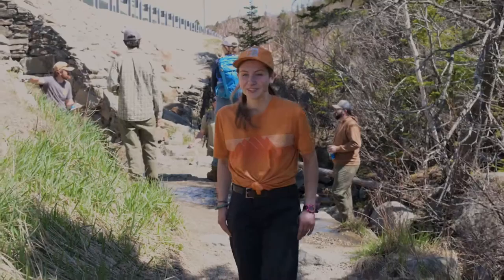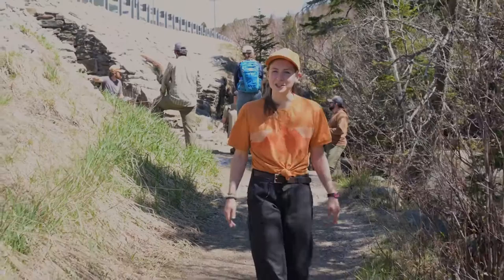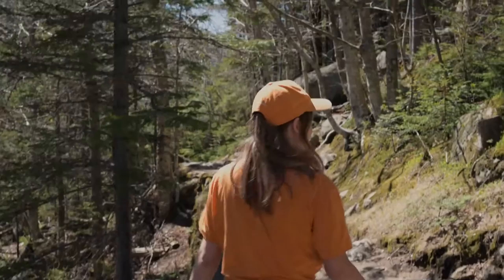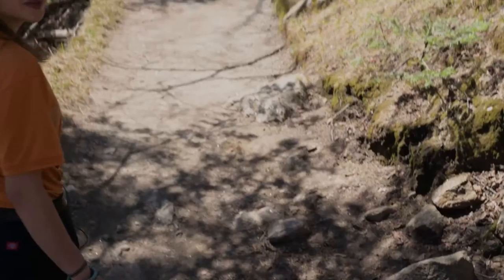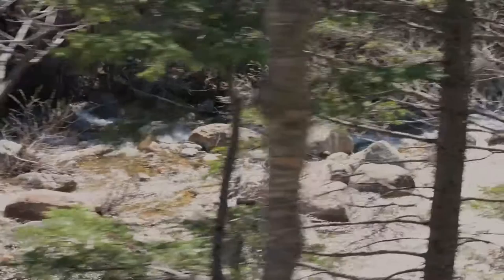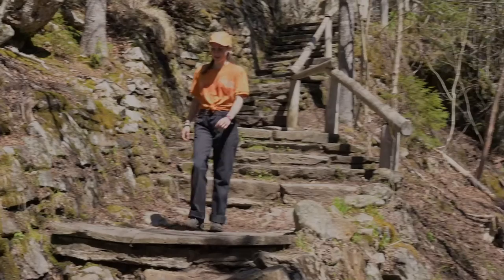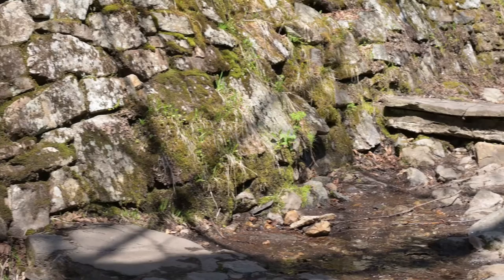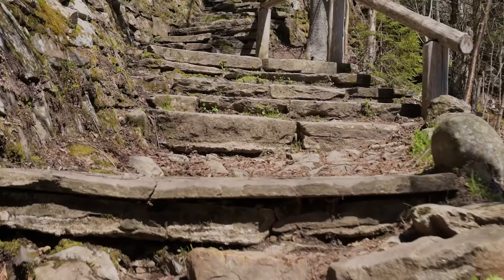Glenn Ellis project